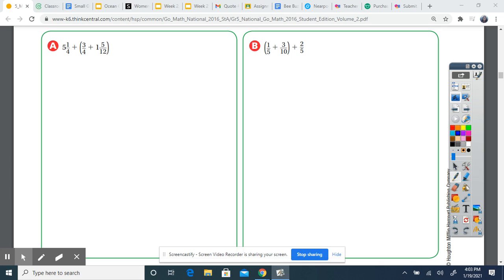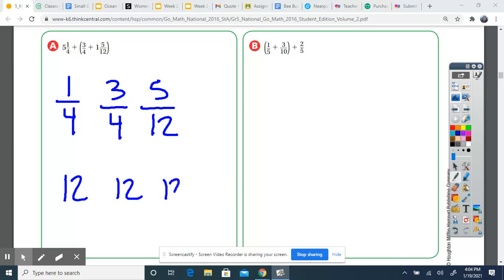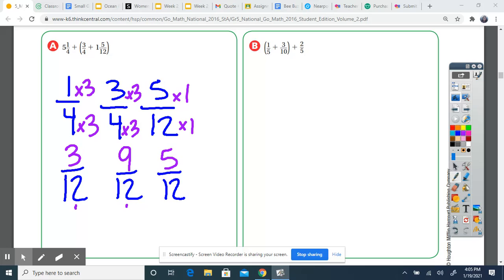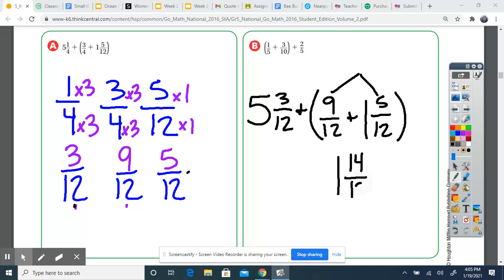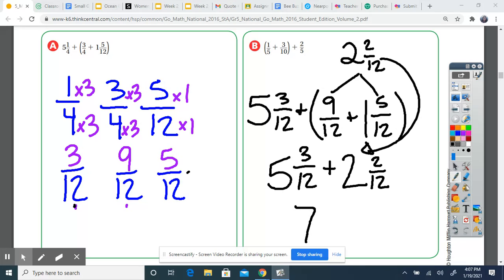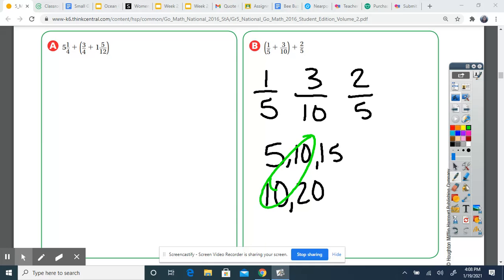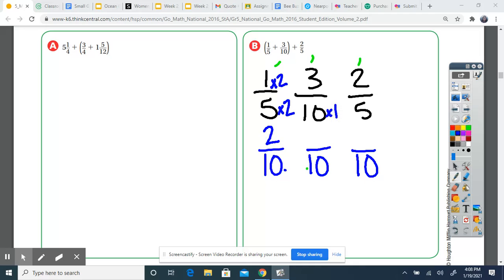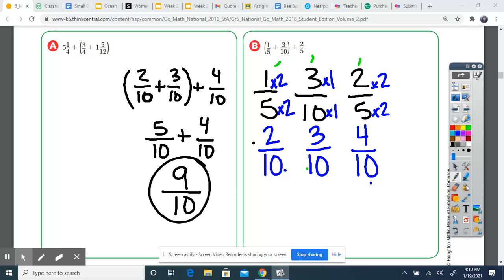Adding three mixed numbers